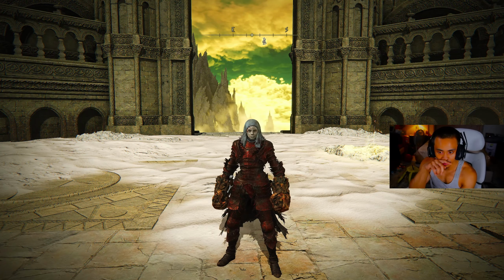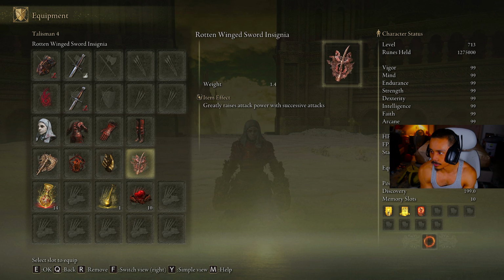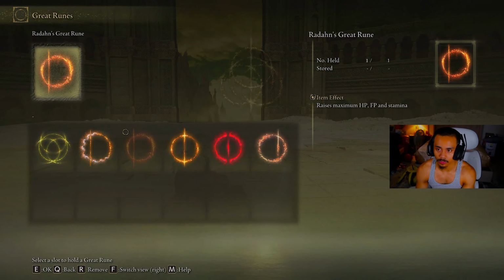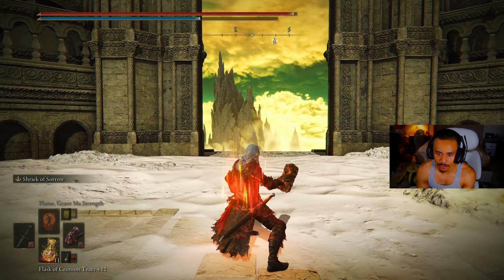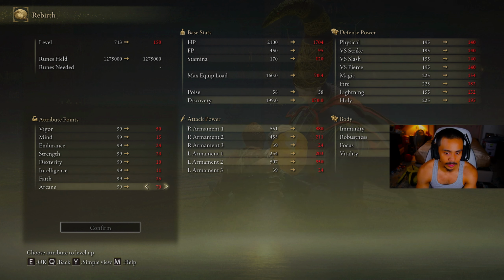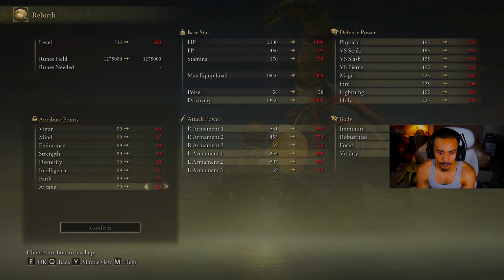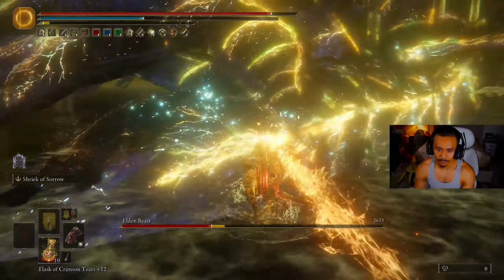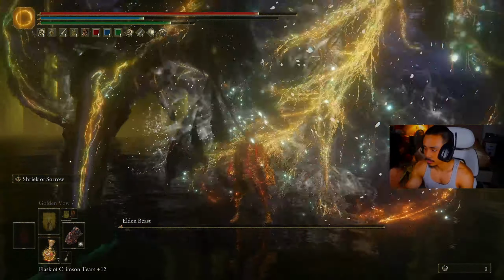NG+7 BLEED *THE THING* FIST BUILD in ELDEN RING SHADOW OF THE ERDTREE - GOLEM FIST BUILD (DLC)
(NG+7 GAMEPLAY) cool fist bleed weapon, golem fist, the thing build.

0:00 Build Showcase
0:31 Equipment
02:39 How to Use
03:50 RL 150-200
05:21 Dancing Lion
06:35 Rellana
07:17 Golden Hippo
07:52 Messmer
08:40 Commander Gaius
09:53 Midra
11:08 Romina
12:29 Radahn
15:43 Maliketh
16:44 Hoarah Loux
18:11 Radagon, Elden Beast-